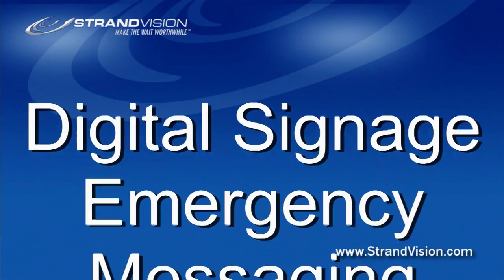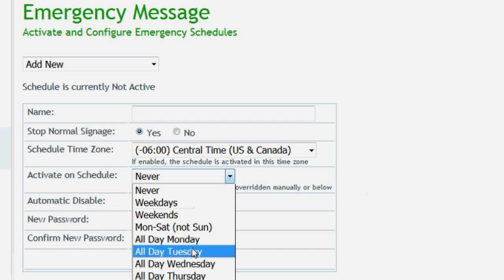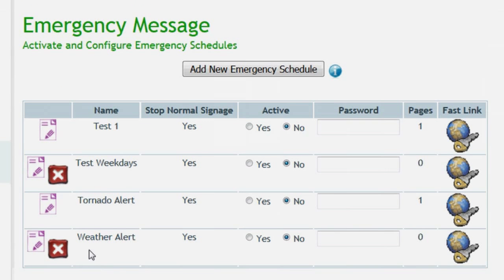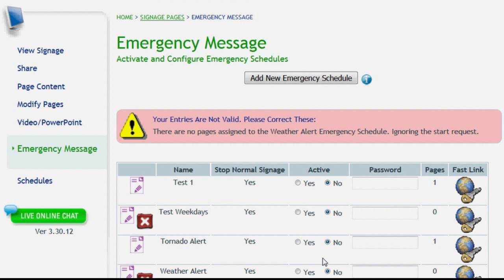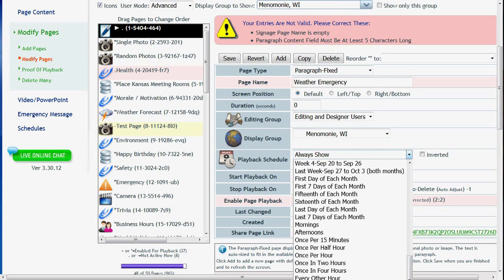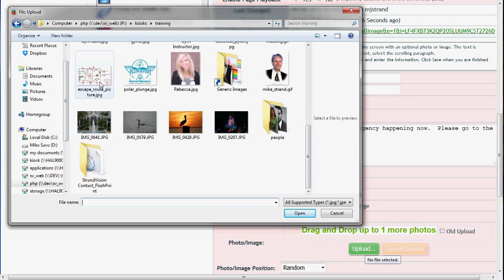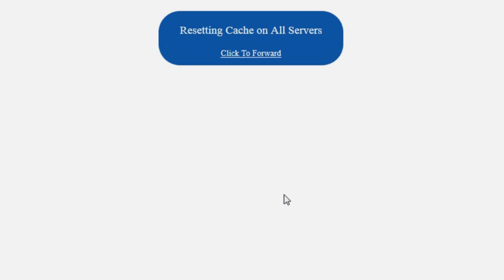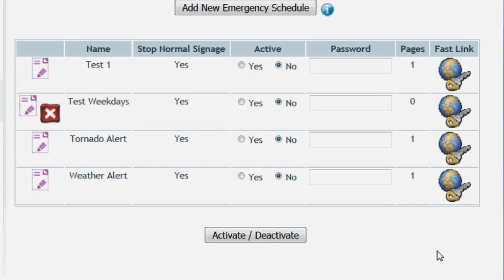Alert Everyone with Digital Signage Emergency Messaging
Alerting your visitors and employees to all manner of emergency (and non emergency) topics can be important to grow your business. When threatening storm clouds loom overhead, the StrandVision electronic signage system makes it easy to override digital signage content with emergency messaging that alerts everyone to be watchful and take precautionary steps to keep safe. This system can also provide non emergency message content to notify viewers of equipment maintenance / failure, welcome important visitors and do regularly scheduled employee communication / training of your staff.  This additional level of communication demonstrates to your viewers that you value them which improves productivity by associates and purchases from your visitors.

In addition to automatically activating the emergencies as scheduled, this emergency communication system can be activated with the touch of a button on a mobile phone by anyone who is setup with the special link (even without a StrandVision login). To learn how easy it is to harness this powerful (and free) capability, check out this video.

If you do not have an electronic signage account from StrandVision, you can create one at no charge for 30 days with no payment information requested and no obligation